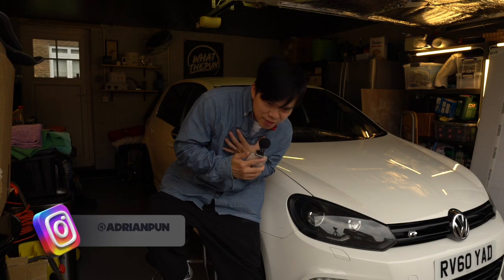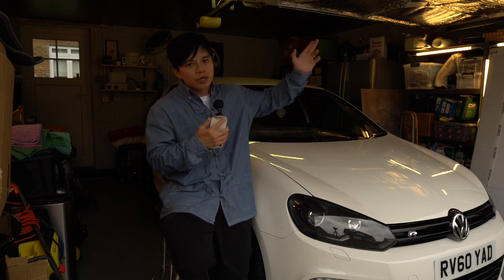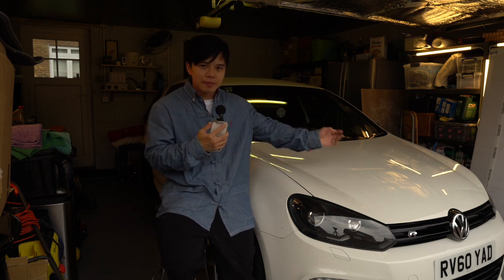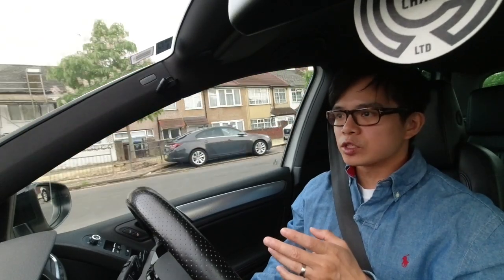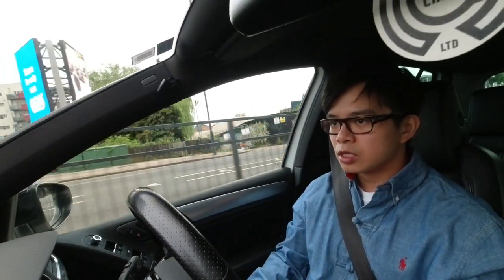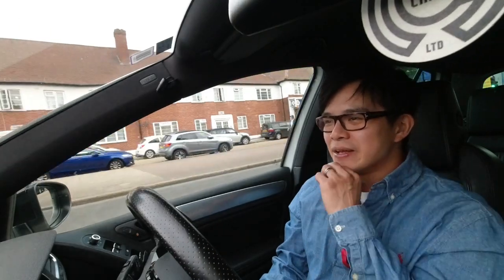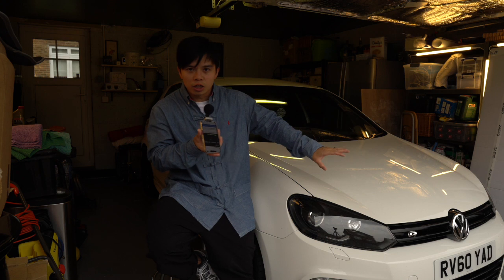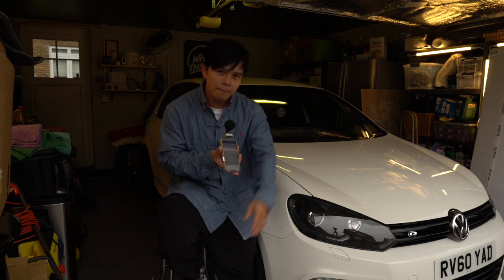Can you daily a Stage 2+ Golf R? - 099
For the last 3 weeks, I have been using the Golf R as a daily commuter to and from work.  So what is it like doing those kind of journeys whilst also running a stage 2+ custom map be R Tech Performance.

0:00 Intro...
2:23 What has it been like owning a stage 2+ Golf R
3:42 The problems...
7:24 Bringing back the Golf GTI...
8:33 Outro...

Here are links to products which were used to film this video:
Sony A6500
DJI Osmo Action
Shure MV88